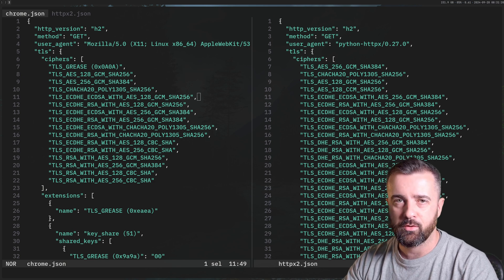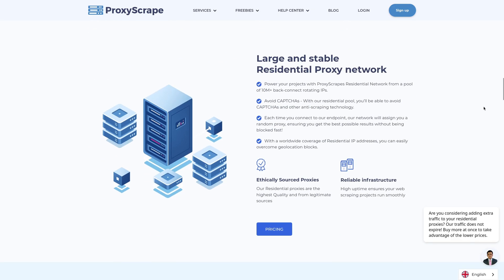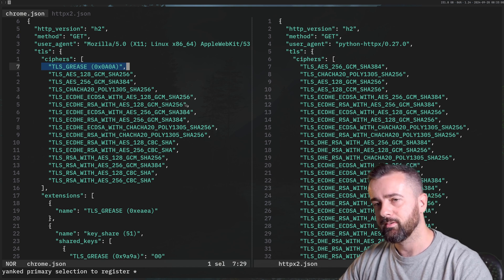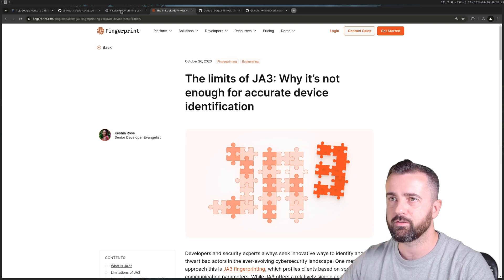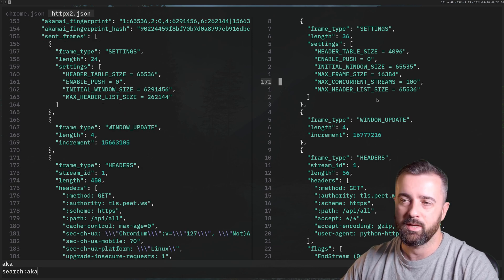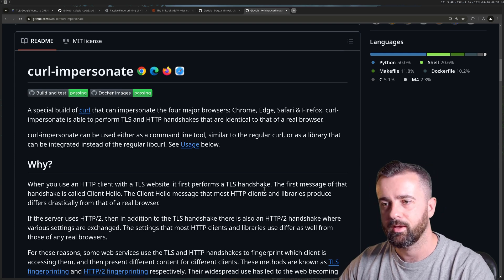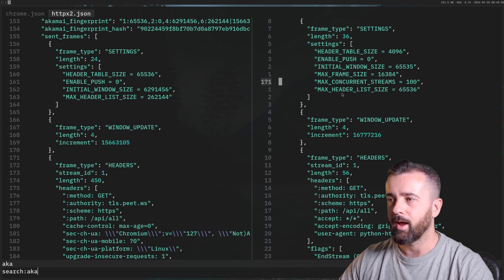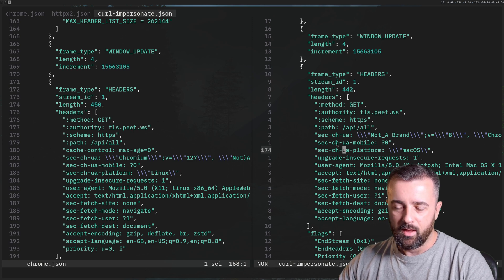This Simple String Blocks Your Web Scrapers